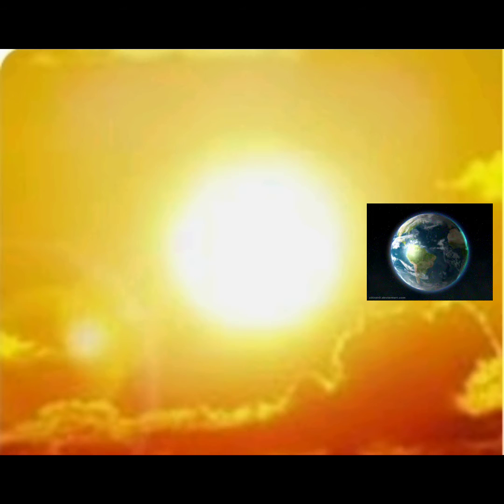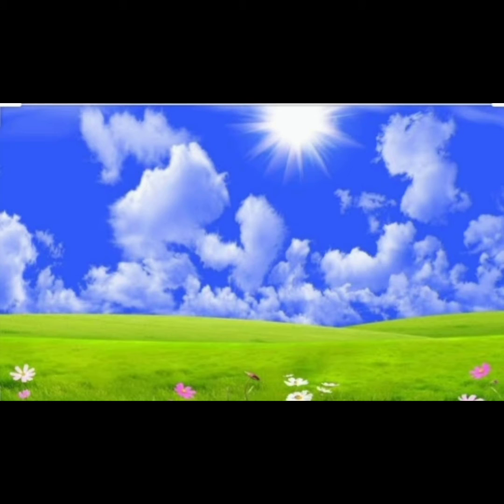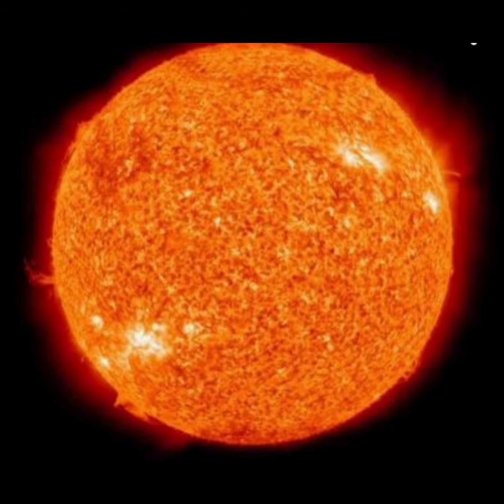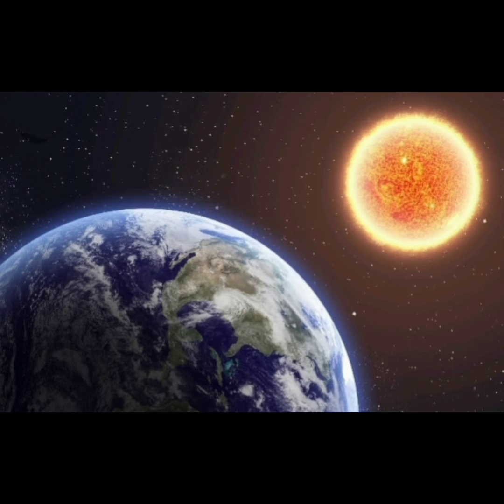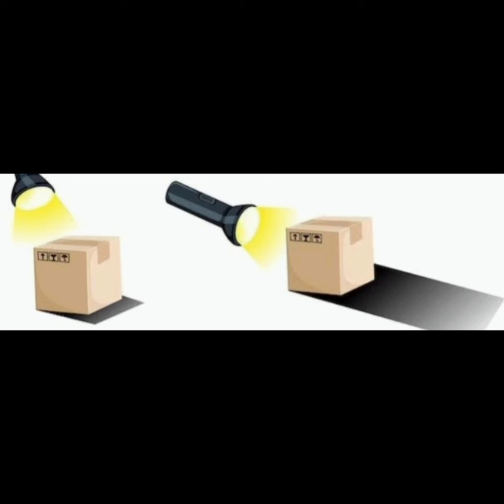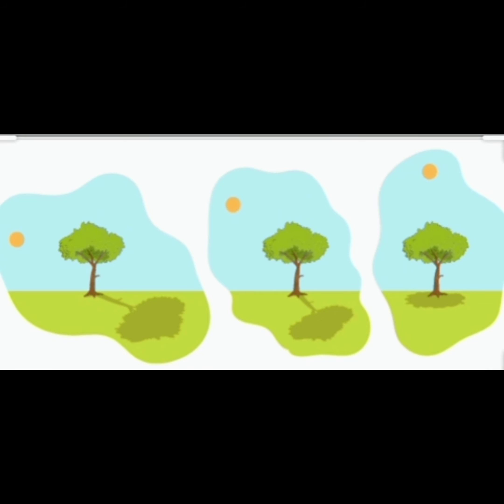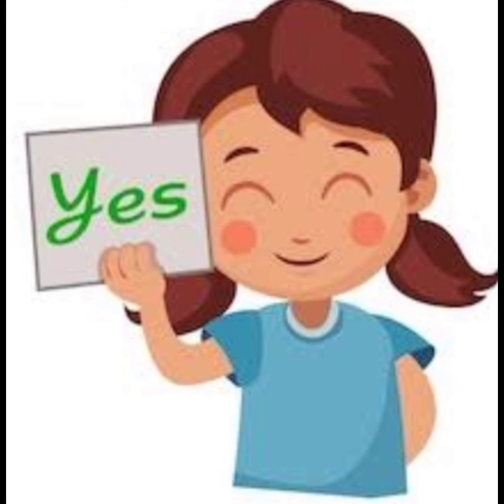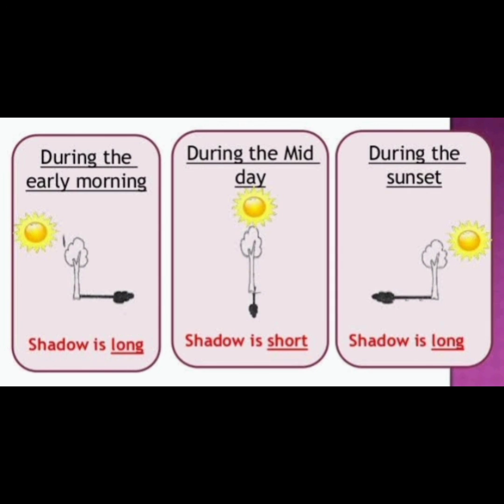GRADE- I SCIENCE UNIT 6 {THE EARTH AN THE SUN}